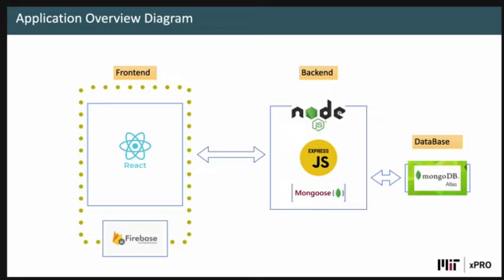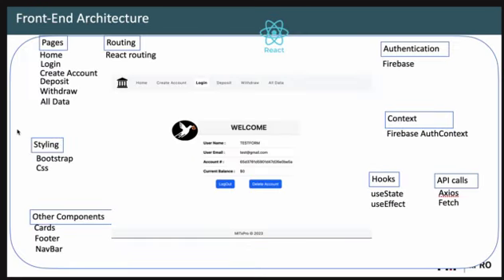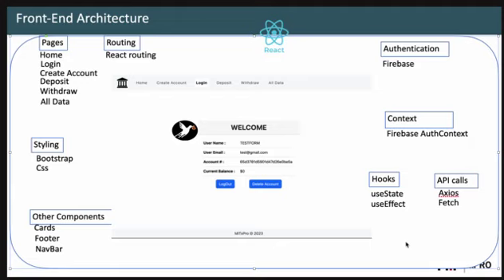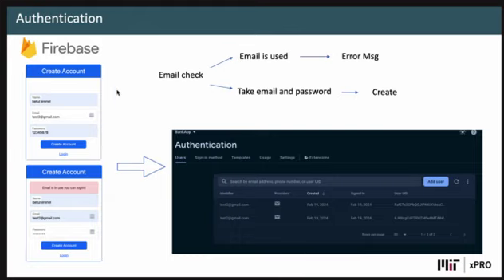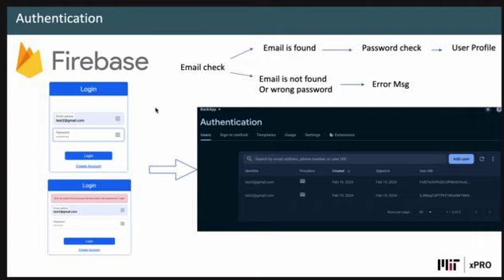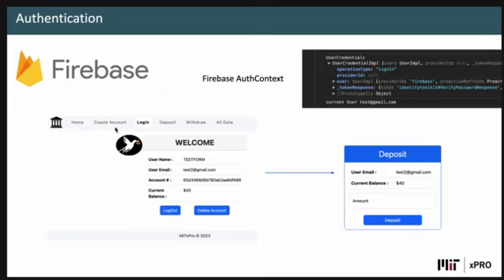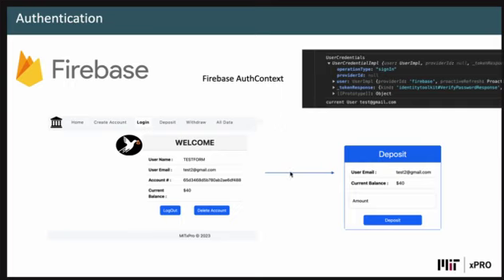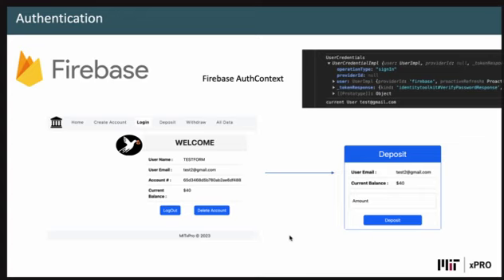Betul Erenel PresentationVideo1